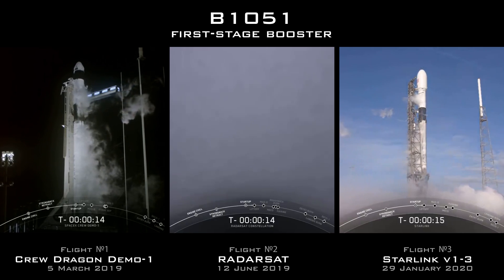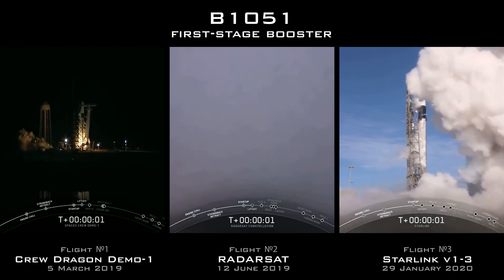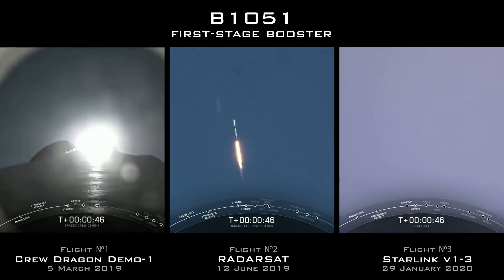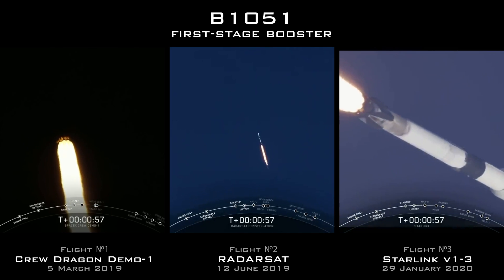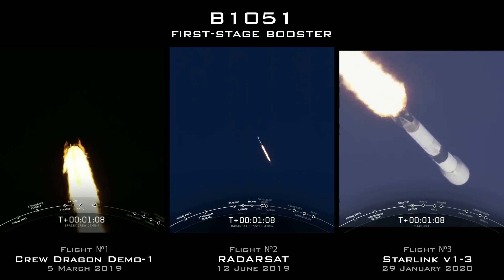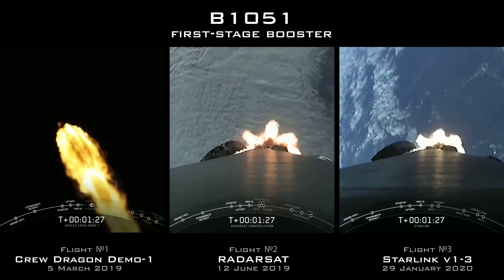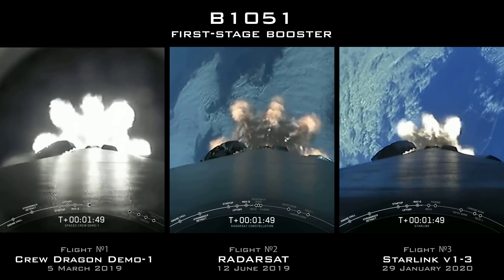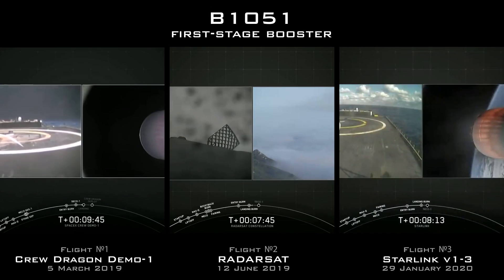Life of a booster - SpaceX Falcon 9 B1051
SpaceX assigned Falcon 9 Booster 1051 to Starlink v1-6 which will launch later this month from LC-39A at Kennedy Space Center, Florida.

Falcon 9 first stage booster 1051 previously flew on SpaceX Demo Mission-1 (March 2nd, 2019) , the RADARSAT constellation (June 12, 2019), and Starlink v1-3 launch (January 29th, 2020).

SpaceX rocket's first stage will land on a drone ship landing platform "Of Course I Still Love You" in the Atlantic Ocean.